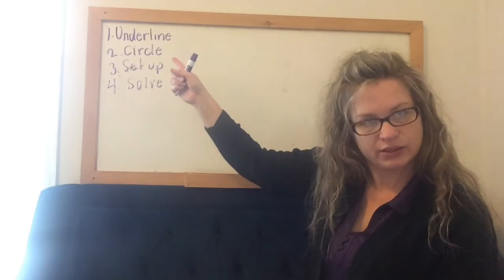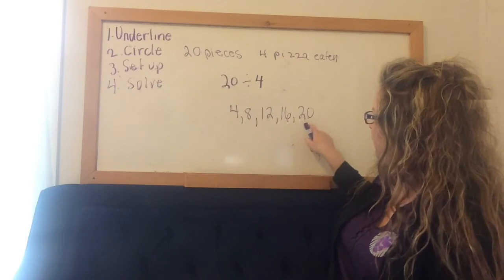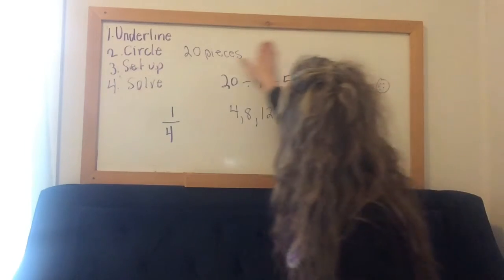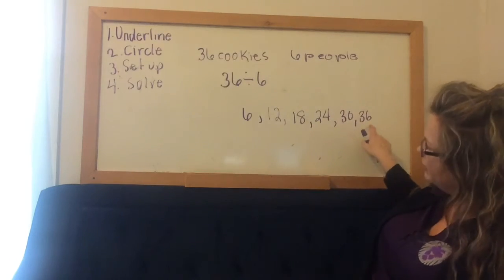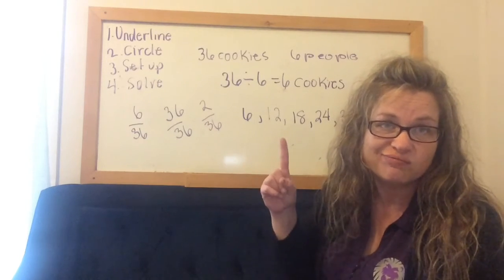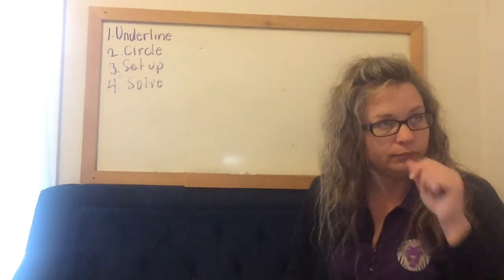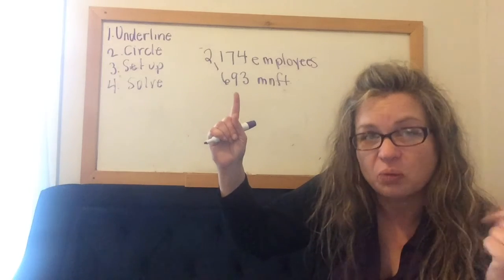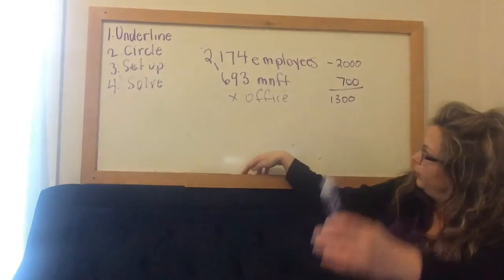Math Multistep Part 1